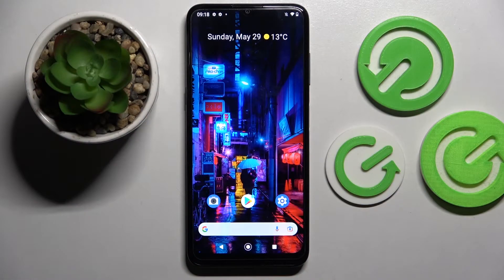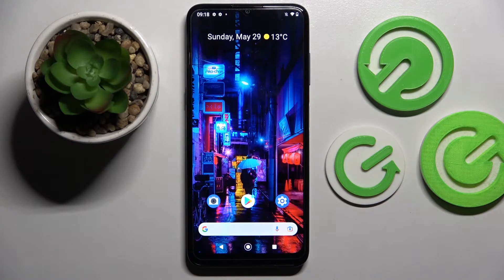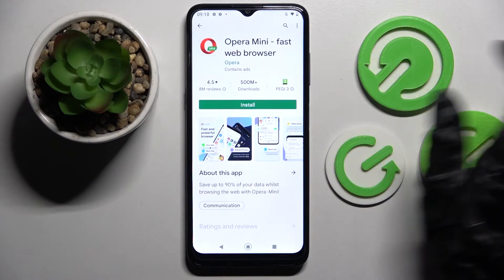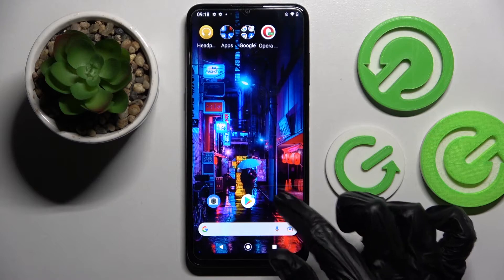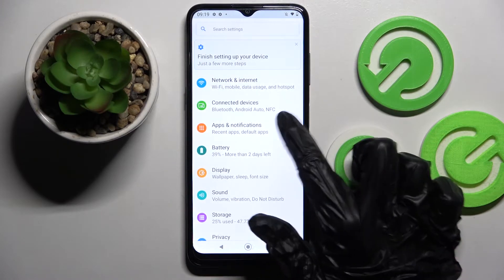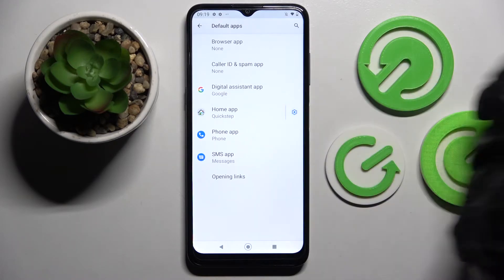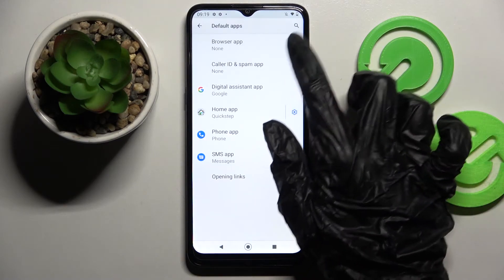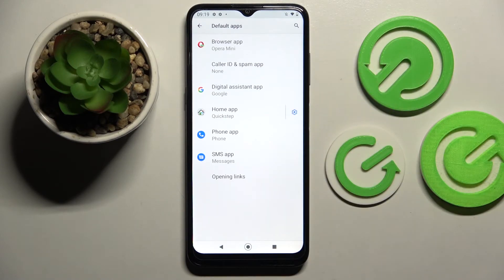NOKIA G21 - How To Change Default Apps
If you want to change default apps on Nokia G21, with this video you can learn how to do it. By following our Instructions video you'll see how to easly pick default app on Nokia G21. You can find more useful guides on our YouTube channel HardReset.Info! if you have any problem with any kind of device like Smartphone, Smartwatch, Headphones, Routers, Smart TV, etc... solution should be there!

How to change default apps for Nokia G21 ?
Can i change default app on Nokia G21 ?
Default apps on Nokia G21 ?
How to pick default apps on Nokia G21 ?
Can i manage defaul apps on Nokia G21 ?